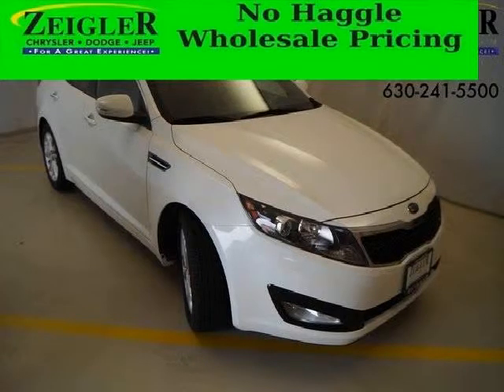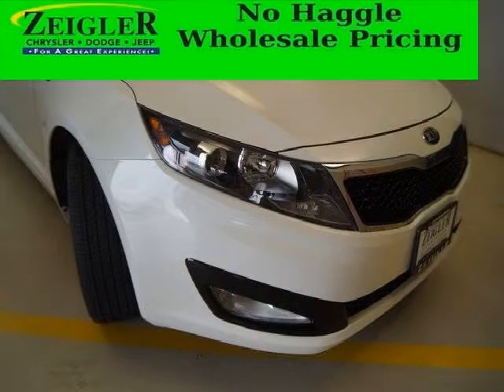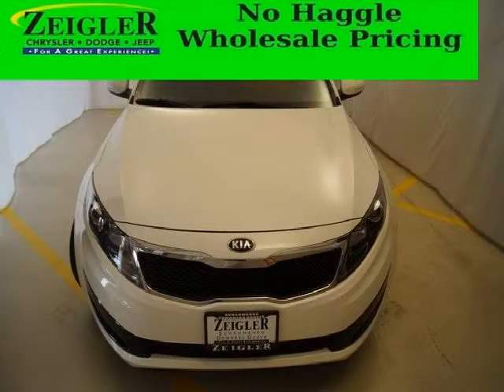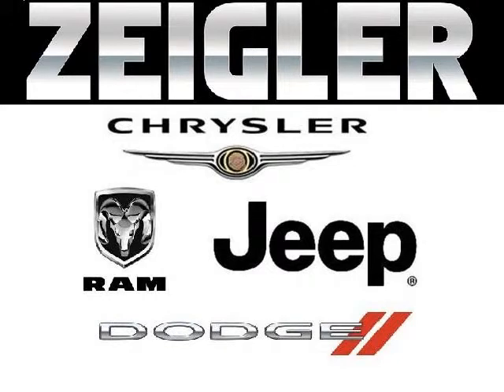Used 2013 Kia Optima Chicago IL